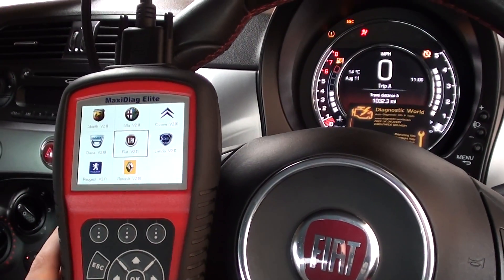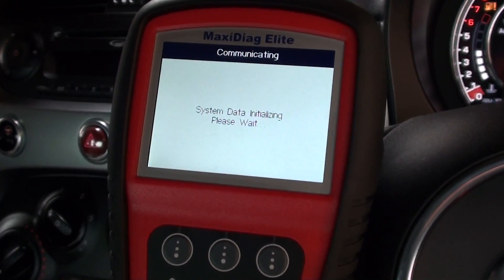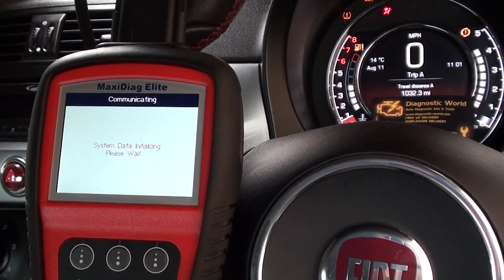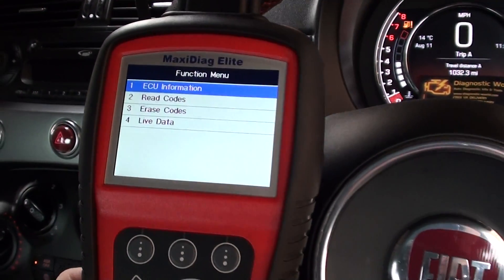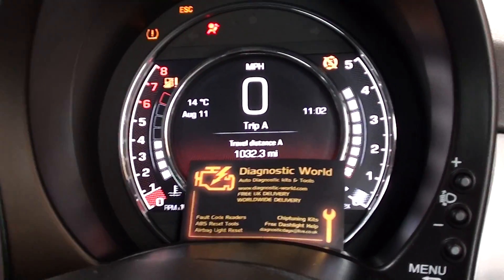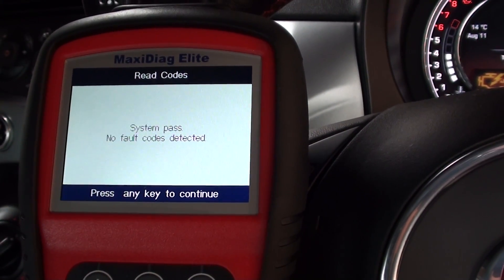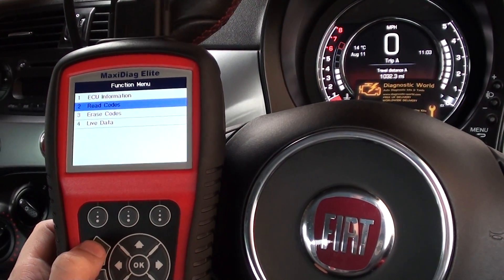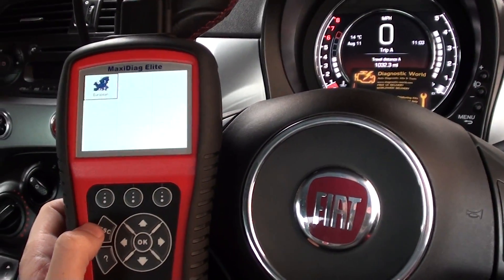Autel MD704 Fiat 500 Airbag Light B0108 Diagnostic World